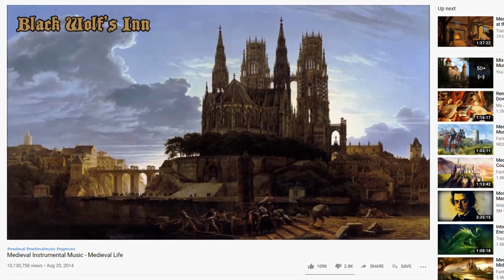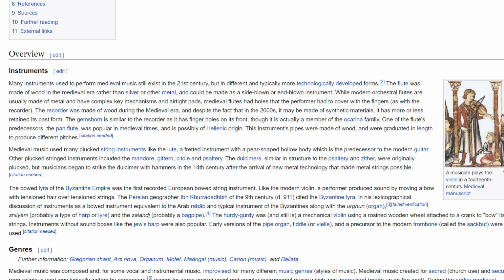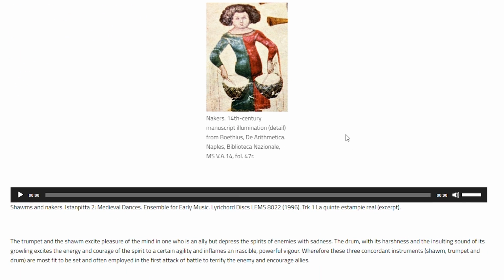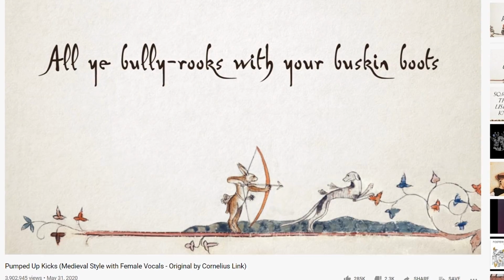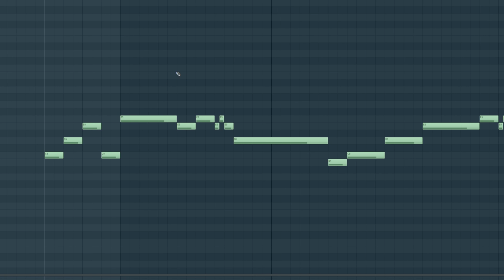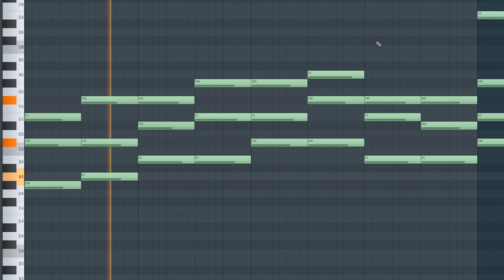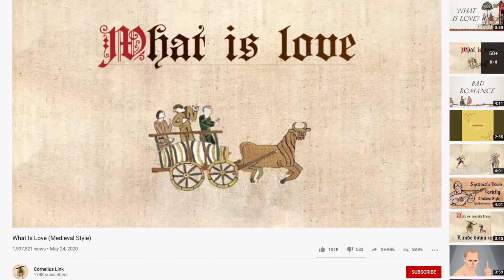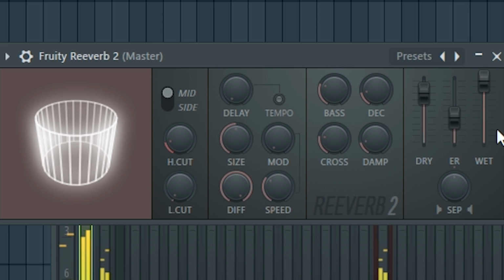How To Make Medieval Style Covers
medieval more like midi-eval amirite